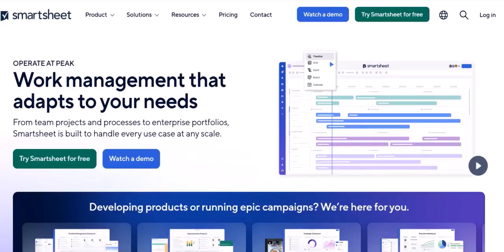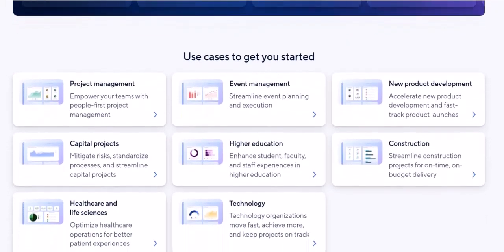What is the row limit in Smartsheet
In this video, you will learn about What is the row limit in Smartsheet

9 YouTube Channel Ideas to Help You Choose Your Own

✅IGNORE THIS
Related Search: